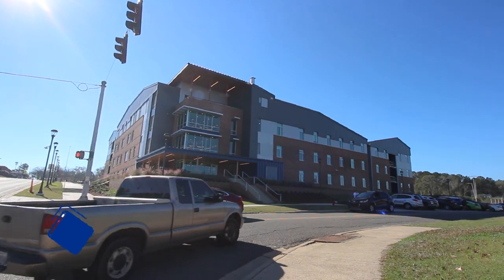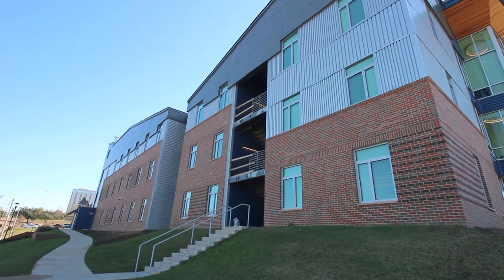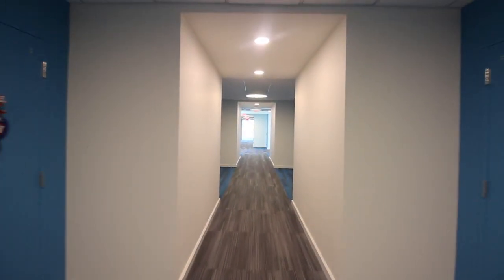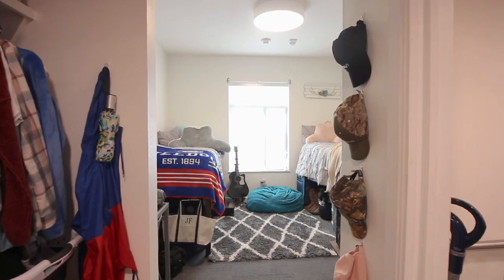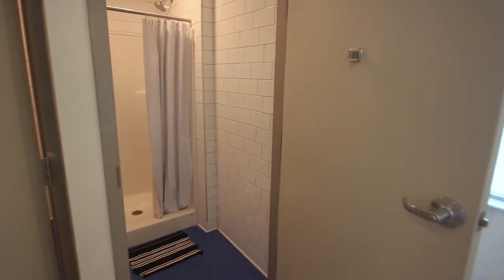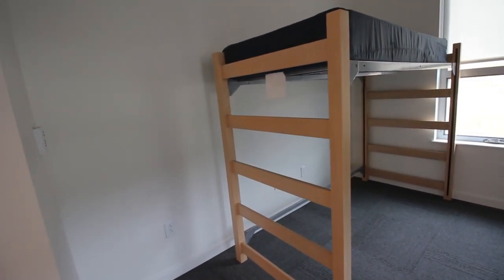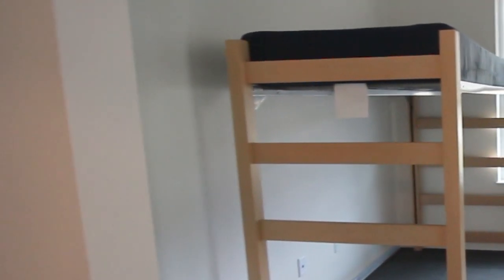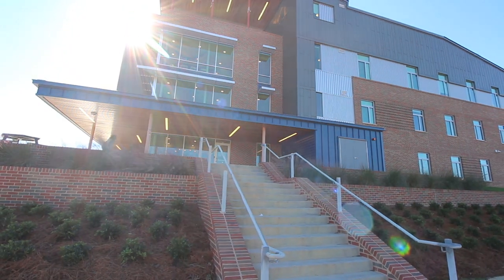Cottingham Hall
A tour of Cottingham Hall